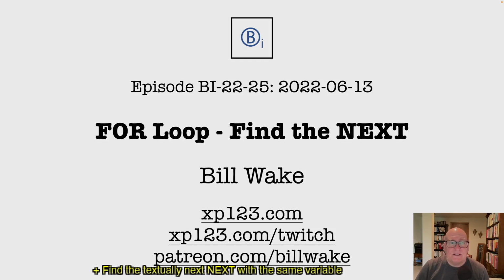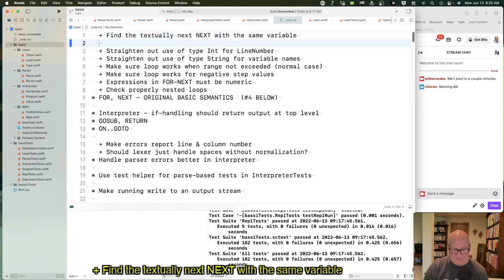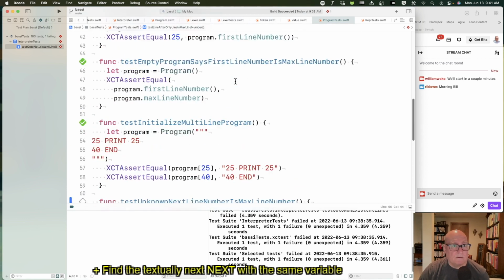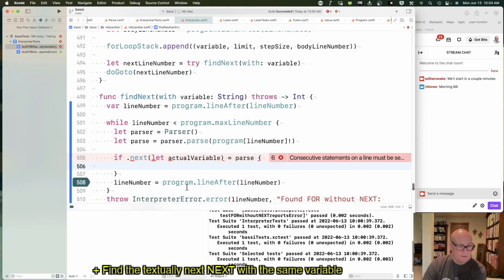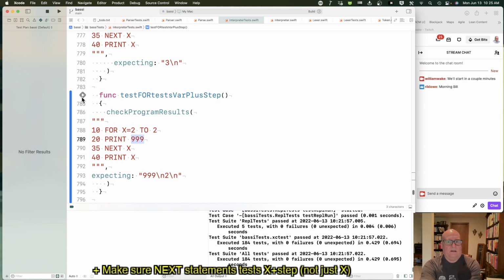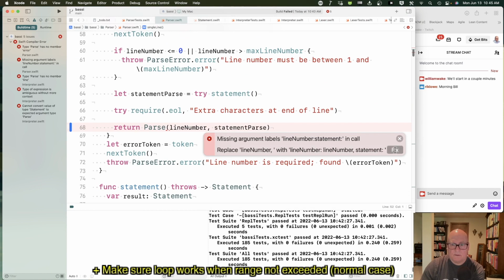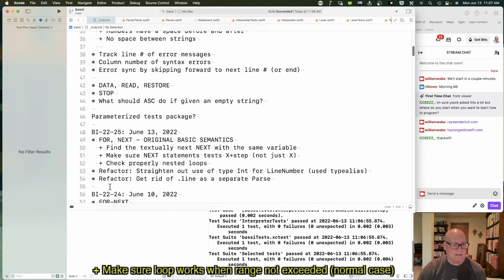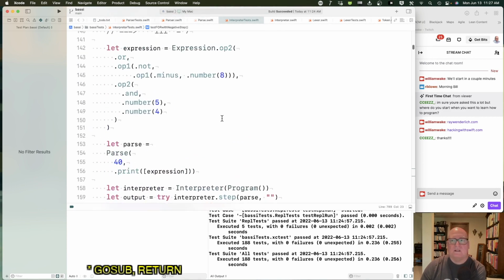BI-22-25: FOR Loop - Find the Next - BASIC Interpreter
A challenge with FOR loops is that they need to find the corresponding NEXT. We made our interpreter do that. We fixed an error in how we do the next iteration. Then we checked that we handle the normal case properly, and made it work for negative STEP sizes. Finally we added some type-checking so FOR loops only work with numeric types.

Along the way, we did some refactoring: return Parse as a struct containing the line number and statement, rather than treating .line as a Statement; introduced a LineNumber type alias (rather than using Int everywhere); and updated doIfThen() to not be responsible for output.

Next time, we'll look at GOSUB and RETURN.